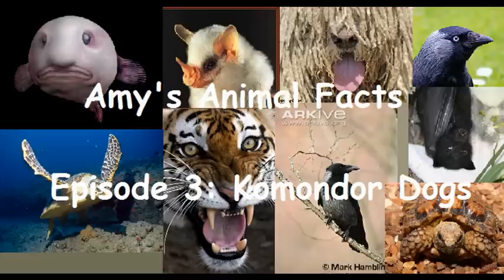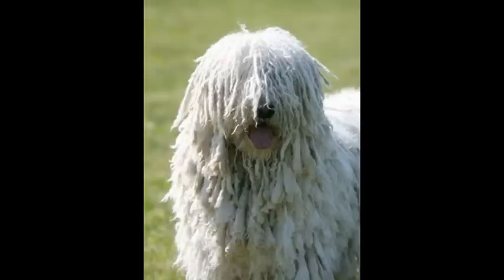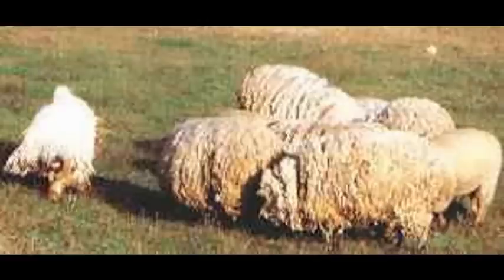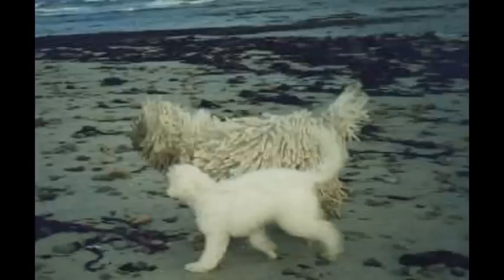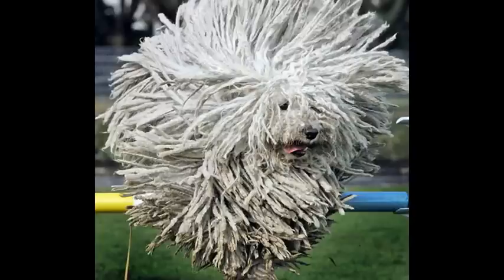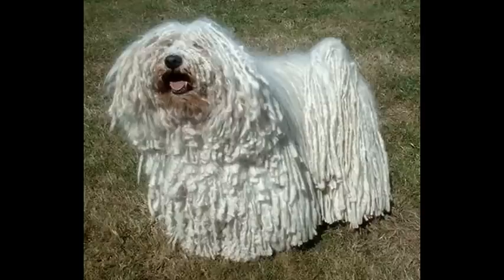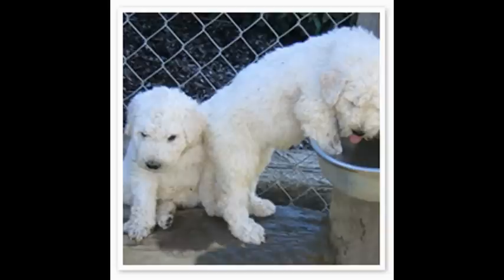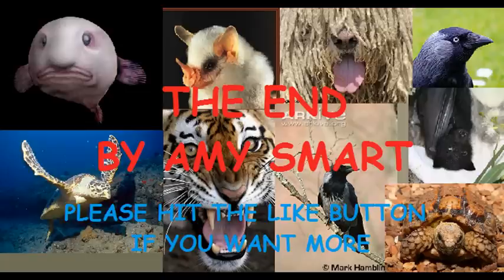Amy's Animal Facts: Komondor Dogs